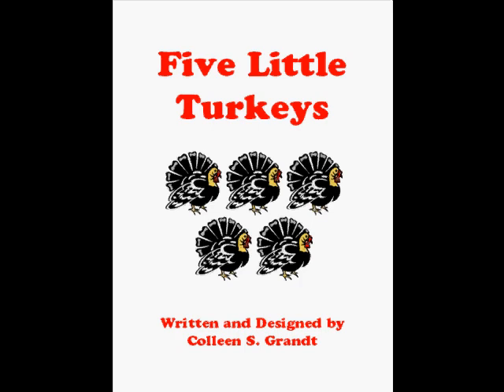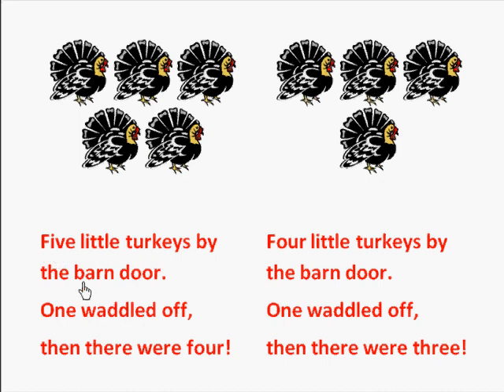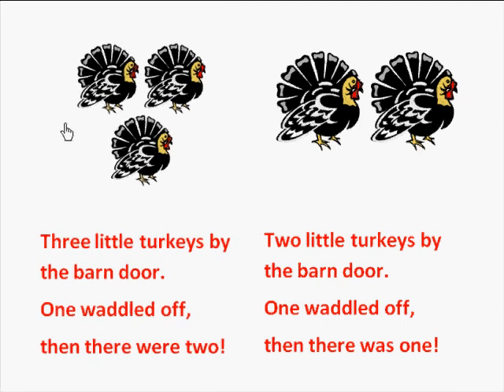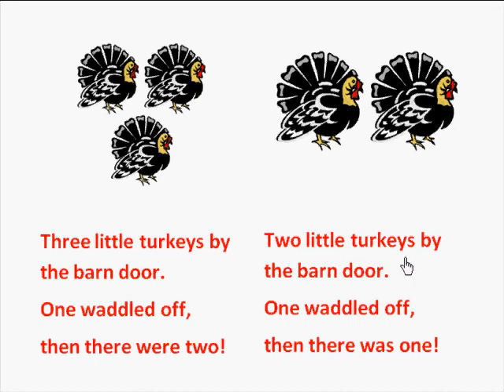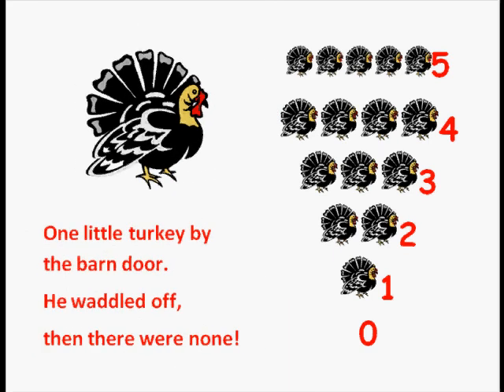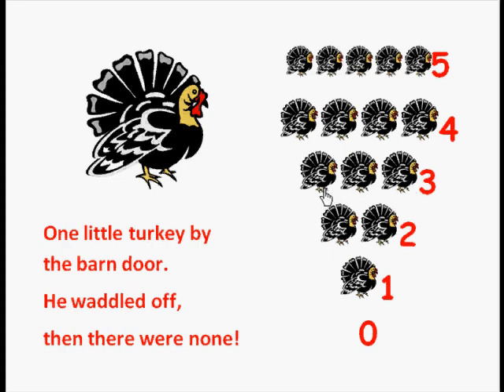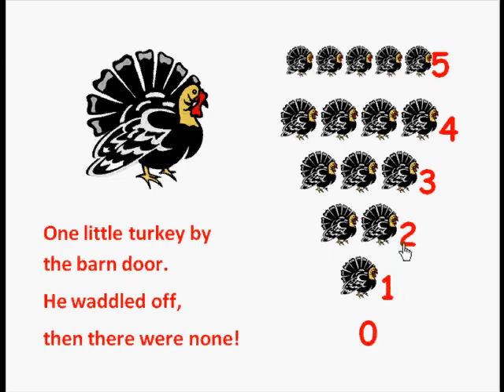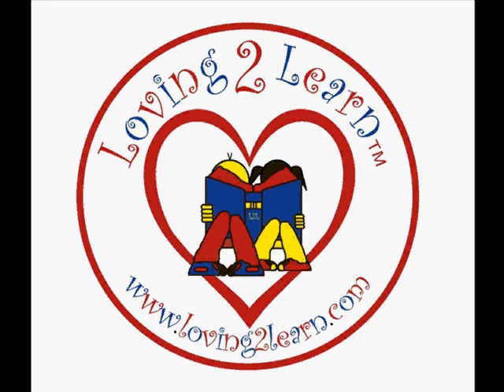Five Little Turkeys Song Book - suffed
Loving2Read.com makes learning a breeze!  What happens to the five turkeys?  Count backwards with  this fun book.  Kids will learn to read with ease as they follow along and read this easy to read book over and over again.